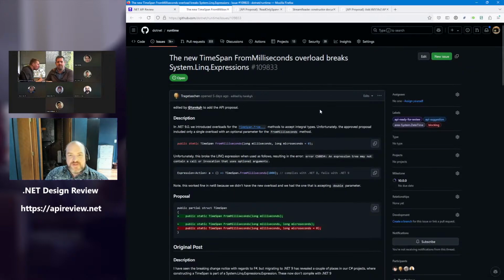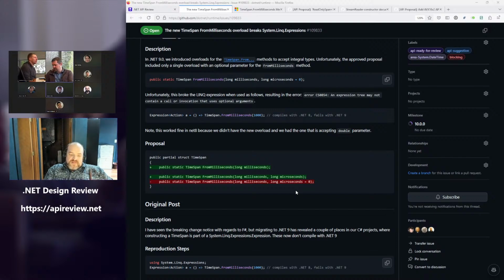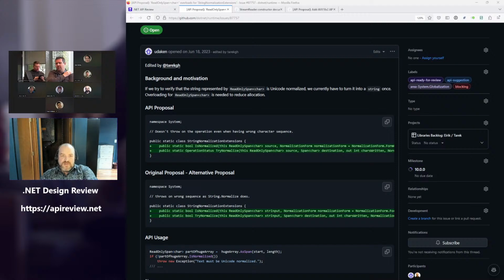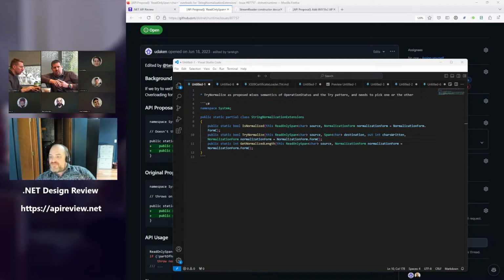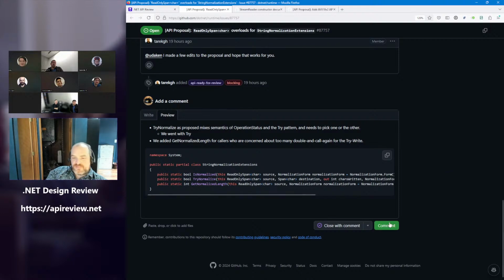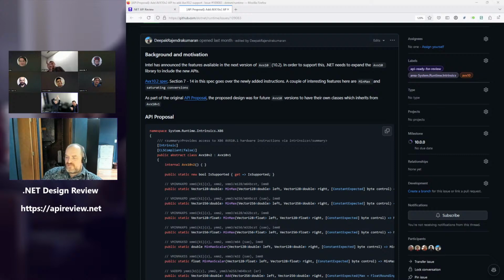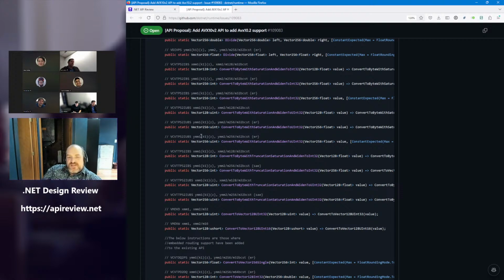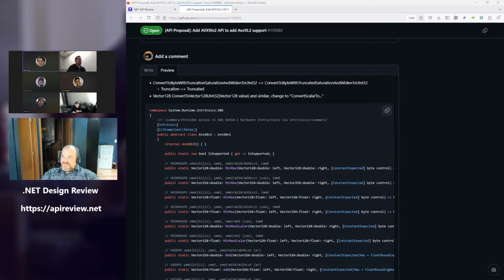.NET API Review